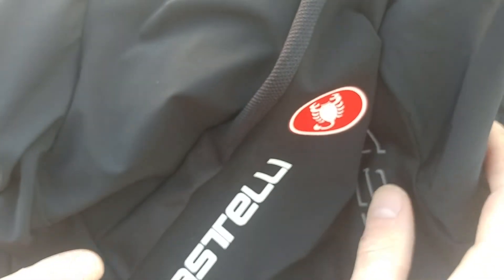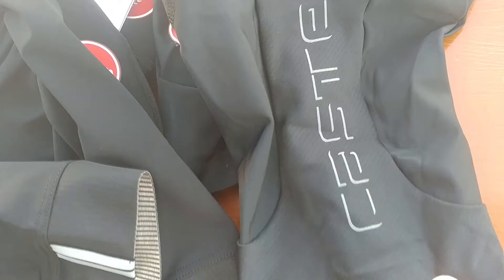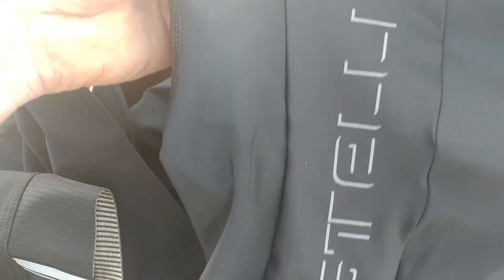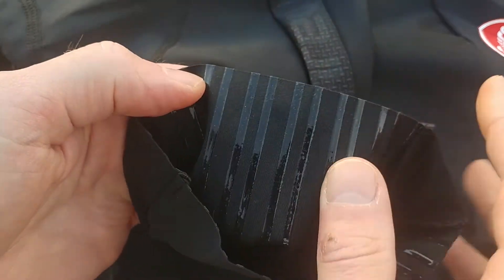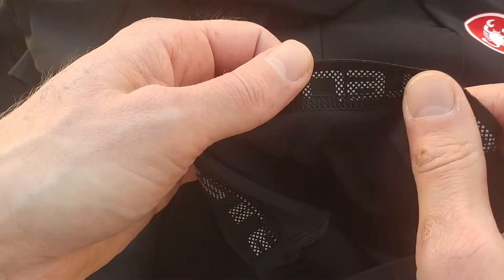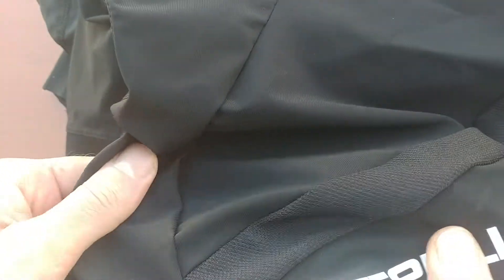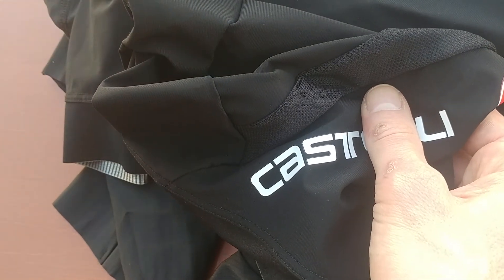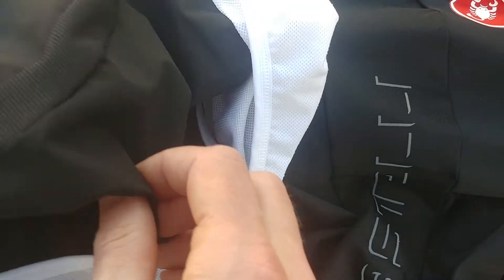Castelli Bibshorts comparison 2018 Evolutione 2 vs Velocissimo 4 vs Endurance X2